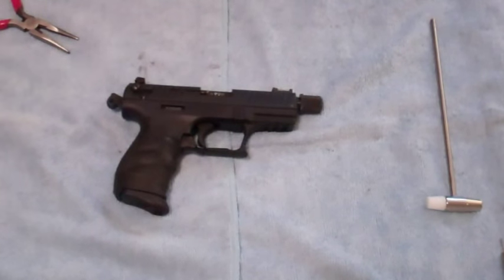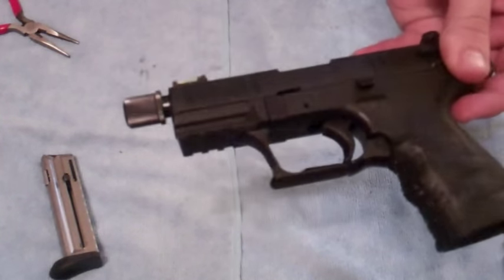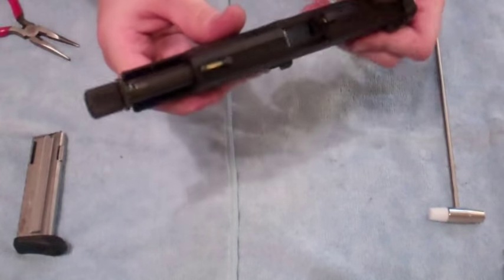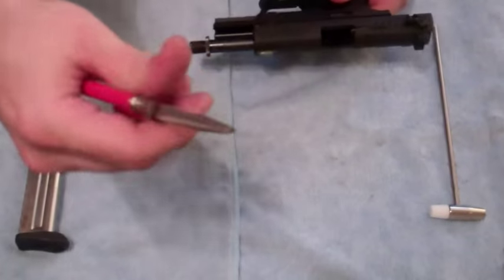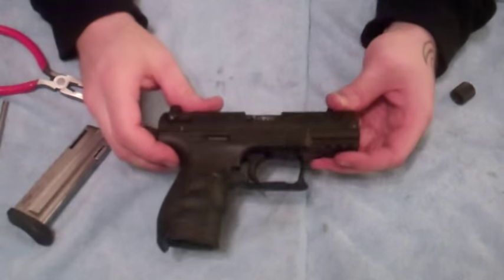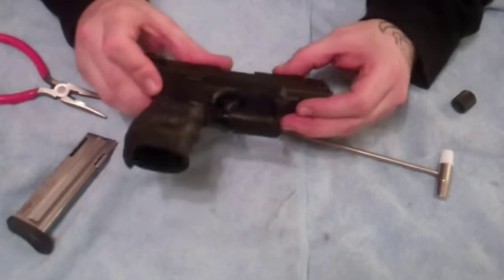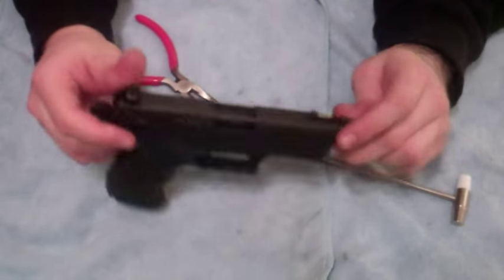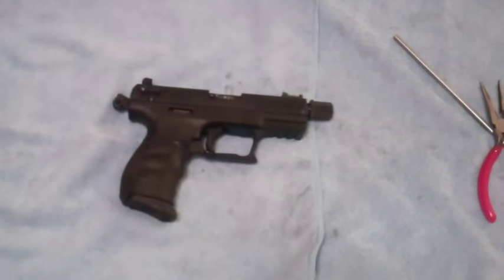Walther P22 .22 Caliber Pistol Disassemble and Reassemble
This is a break down of the Walther P22 .22 caliber pistol with a threaded barrel. This was a tricky gun to break down and clean and this was not the easiest gun we have ever taken apart.